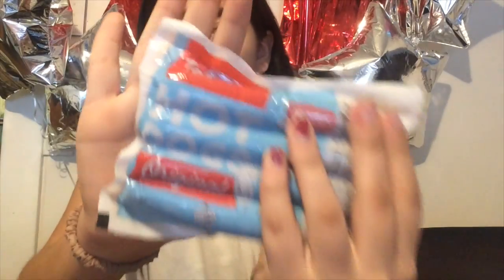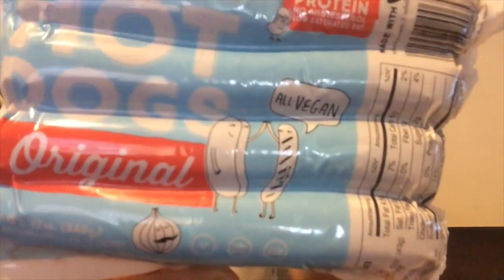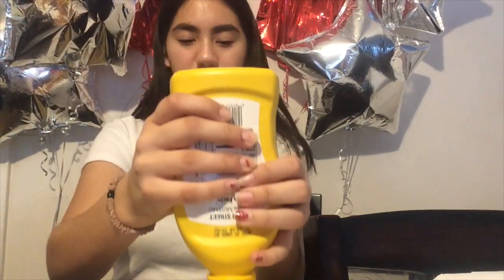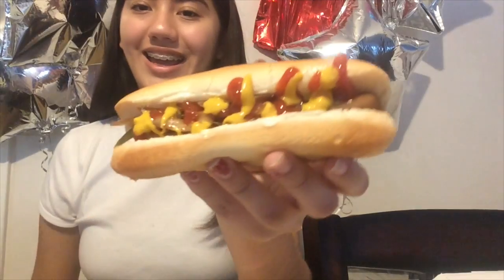Vegan Taste Test // Hot Dogs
Today, I try Tofurkey's vegan hot dogs! Honestly I should've rated it wow.. it was 7/10 tbh ..
Hopefully I'll remember to rate for the next one!